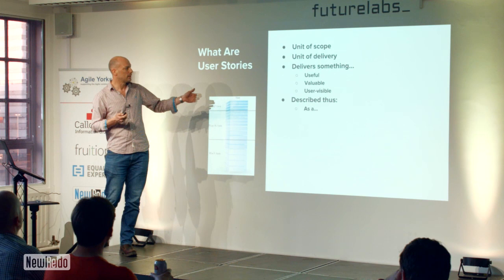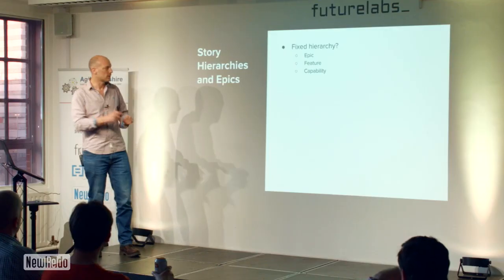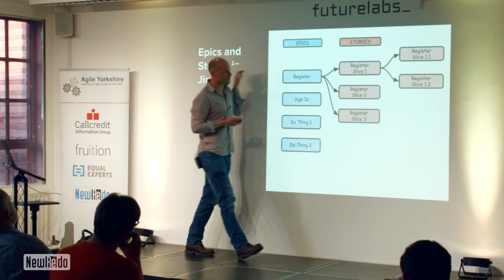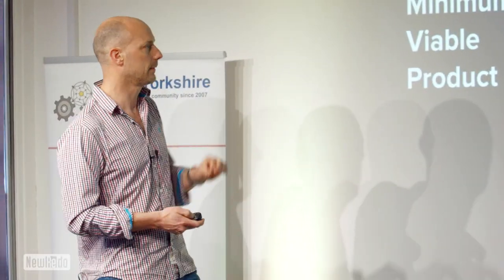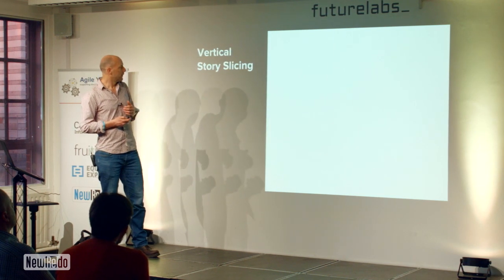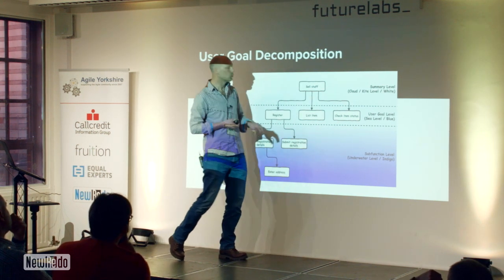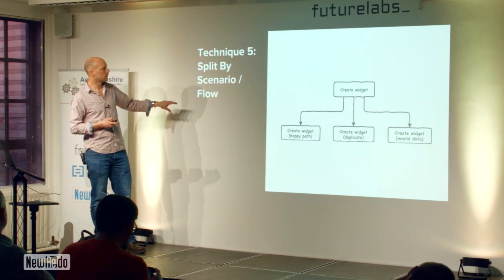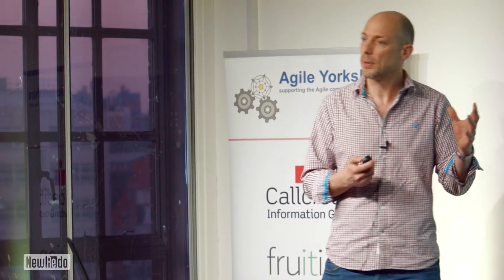Story Splitting for Beginners and Experts Alike - Tony Heap at Agile Yorkshire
User story splitting is an established practice on agile delivery teams. But in my experience, it’s really difficult to do well.
In this presentation I’ve pulled together everything I’ve learned about story splitting. I'll talk about why, when and how to split stories. I'll present different story splitting techniques and, most importantly, I'll show you what order to use them in. I'll also explain why I think it's dangerous to play with spikes!
If you're new to story splitting, this presentation is for you. If you think you already know how to split user stories, think again!